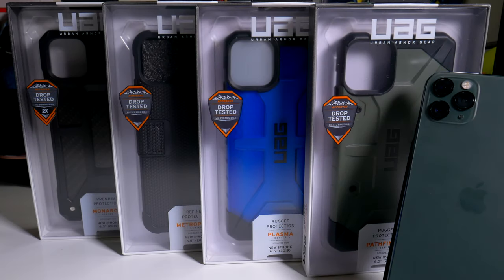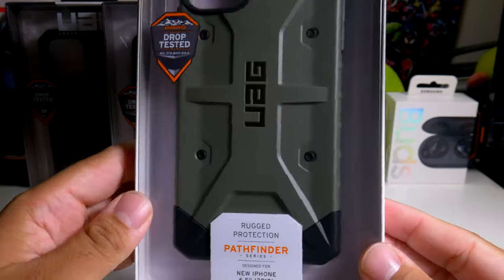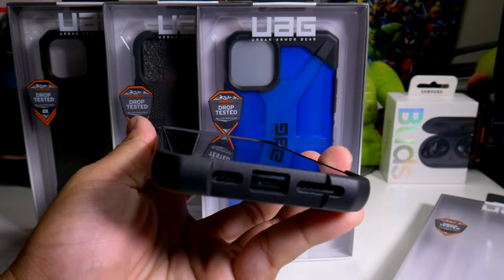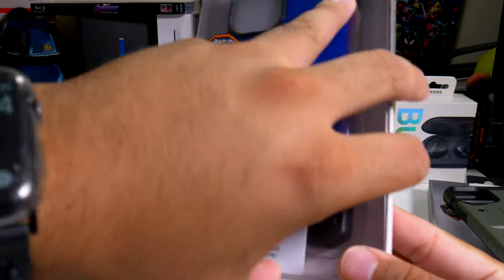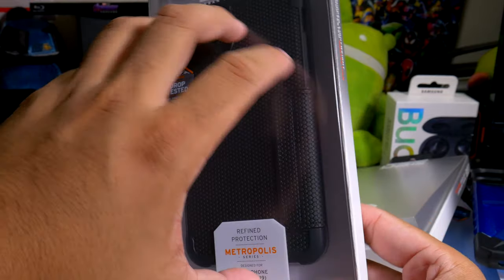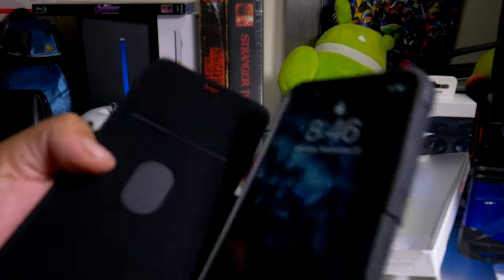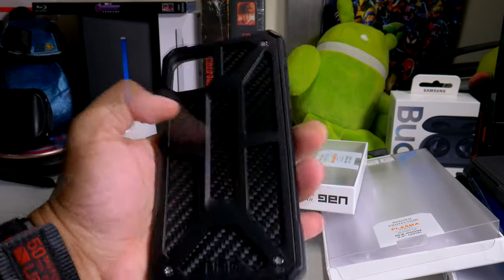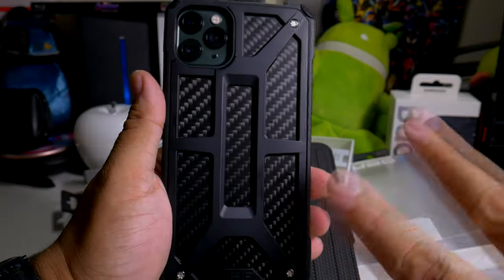UAG iPhone 11 Pro Max Lineup! Monarch/Plasma/Pathfinder/Metropolis All Boss Cases!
Feather-light cases feature our patented hard outer shell and soft impact resistant core
UAG Pathfinder iPhone cases are wireless charging compatible
Soft raised rubber screen-lip and rear skid pads provide 360-degree protection for your iPhone
Ultra-responsive tactile buttons deliver a crisp, clean click-feel for improved functionality
Meets military drop-test standards [MIL STD 810G 516.6] providing increased shock protection